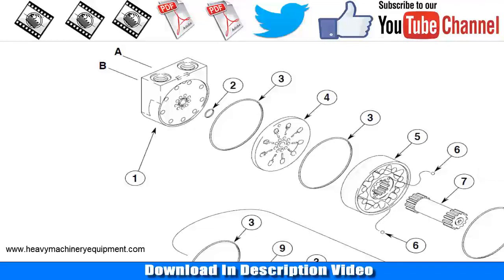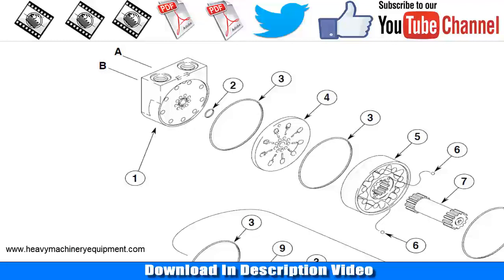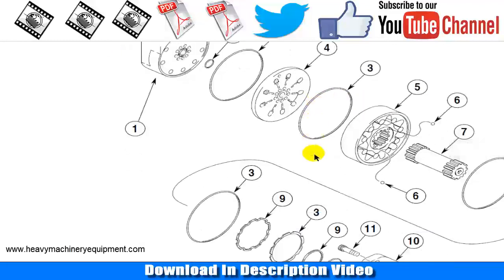Case skid steer controls 85XT Hydrostatic Drive Motor ✅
CASE 85XT 90XT 95XT SKID STEER TROUBLESHOOTING AND SCHEMATIC SERVICE MANUAL Serial
numbers: ALL File Format: PDF Pages: 196 Size: 9Mb Manual Language: English CONTENTS AS
FOLLOWS: Fluids and Lubricants Electrical How It Works Electrical Specifications and Troubleshooting
Hydrostatic System How It Works and Troubleshooting How It Works Hydraulic System
Troubleshooting Pedals and Levers Electrical and Hydraulic shematic

Social Networks ??